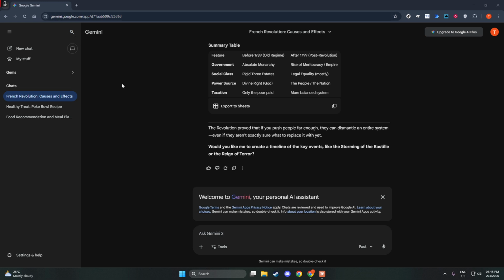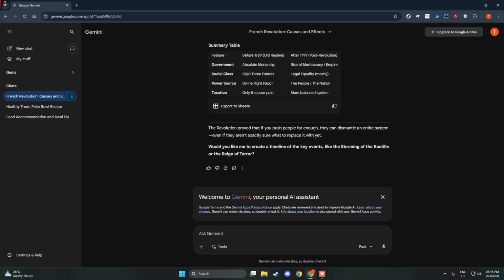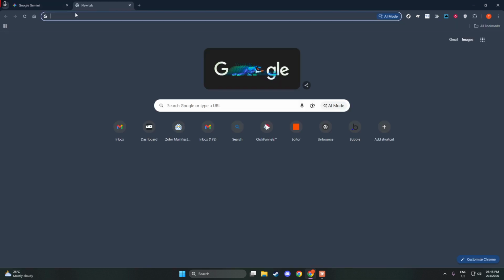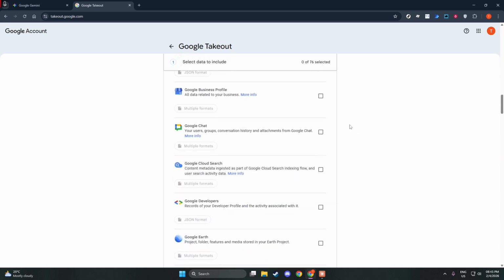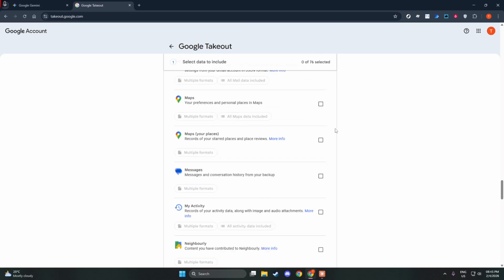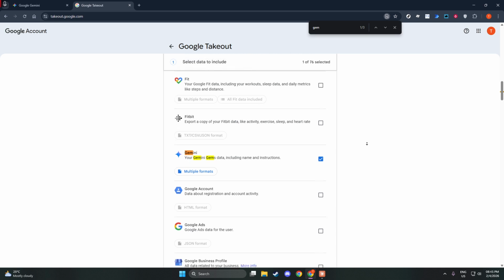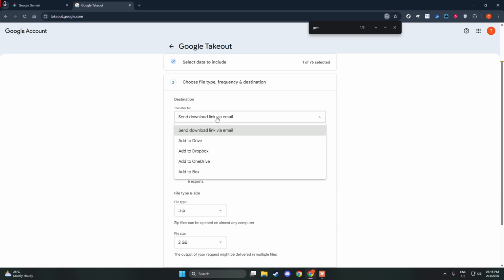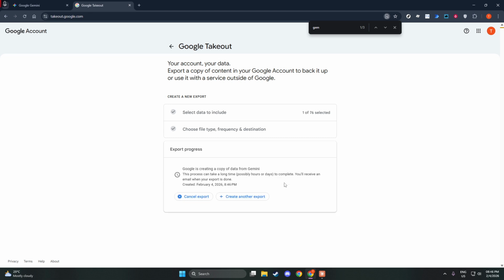How to Export Gemini Chat History [2026 Full Guide]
How to Export Gemini Chat History

In this video, we show you exactly how to export Gemini chat history to secure your data and maintain a permanent record of your AI-driven insights. Successfully migrating your conversation logs to external formats is essential for long-term project documentation and ensuring that critical information remains accessible outside the platform.

We utilize the data export parameters and account management sections to compile your interaction records into portable file types. Mastering these archival concepts improves project quality and workflow continuity, allowing you to effectively categorize, share, or analyze your historical prompts and responses within separate documentation systems.

Technical Specs:
Software: Gemini; Feature: Data Export & Account Management